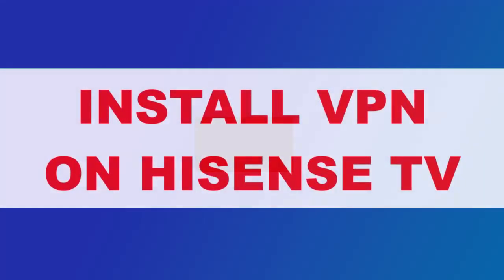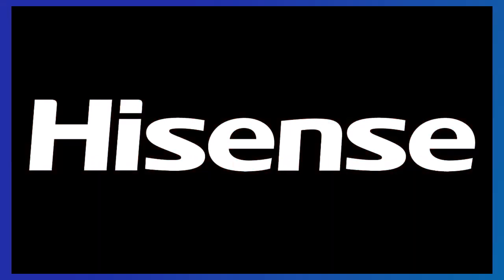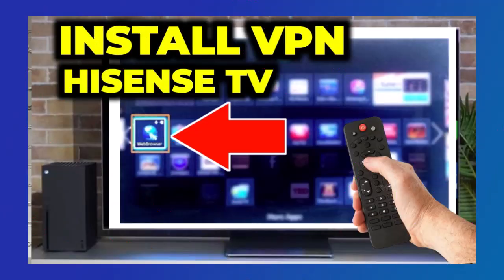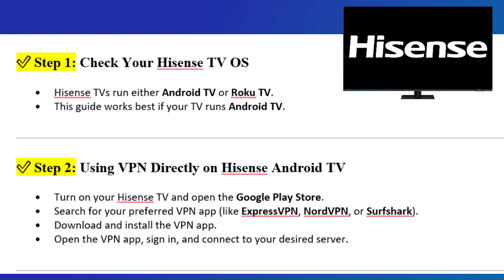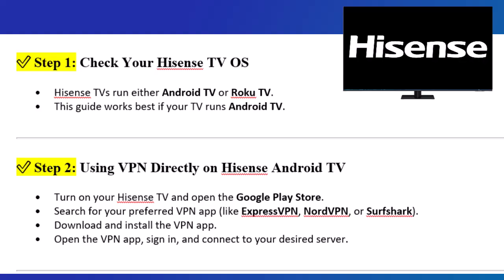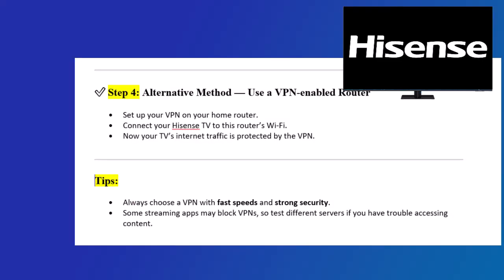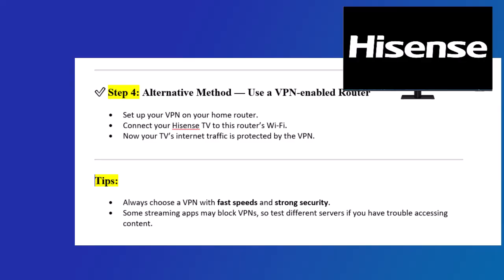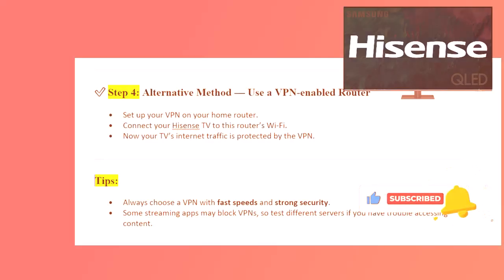How To Install Vpn On Hisense Smart Tv (Easily)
Want to know how to install VPN on Hisense Smart TV and start enjoying private, secure streaming? In this step-by-step tutorial, you'll learn exactly how to download VPN on Hisense Smart TV and get it working in minutes — whether you're using a standard Hisense model or a Hisense VIDAA Smart TV.

If you've ever asked yourself, "How do I install VPN on Smart TV?" or "How can I use VPN on Hisense Smart TV?", this video is for you. We’ll guide you through the process from start to finish, including how to setup VPN on Hisense Smart TV for better access to global content and privacy protection.

Along the way, you’ll also discover helpful tips like how to install apps on Hisense VIDAA Smart TV, how to install Google Play Store on Hisense Smart TV, and the easiest way to install VPN on Smart TV without needing complex tech skills.

For those trying to figure out how to install apps on Hisense Smart TV, how to download apps on Hisense Smart TV, or even how to install Hisense Smart TV and get the most out of it, this video gives you everything you need. We also cover details like how to use VPN on Smart TV, and whether you can download apps on Hisense Smart TV to expand your entertainment options.

Whether you're trying to install VPN on Smart TV, or looking for how to install app on Hisense Smart TV, this guide is designed to make the whole process simple and stress-free. If you’ve been struggling to figure out how to install a VPN on Smart TV, this is the solution you’ve been waiting for.